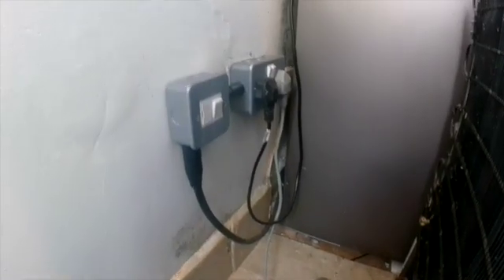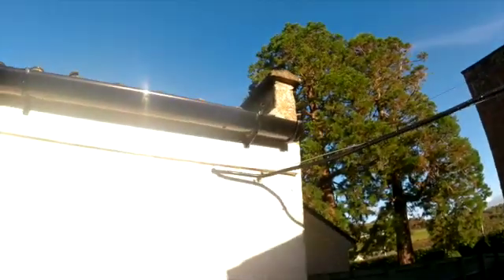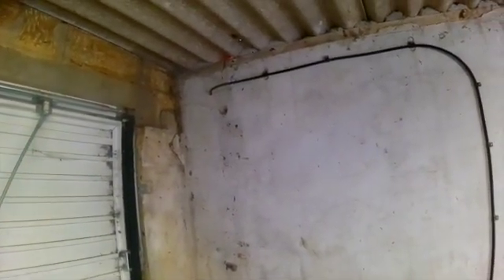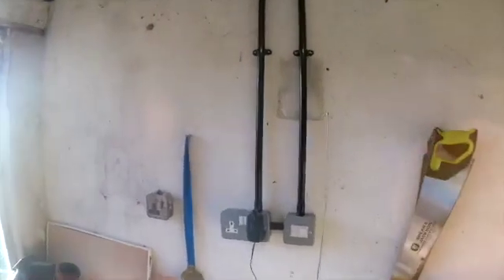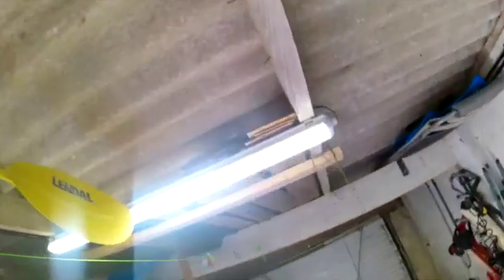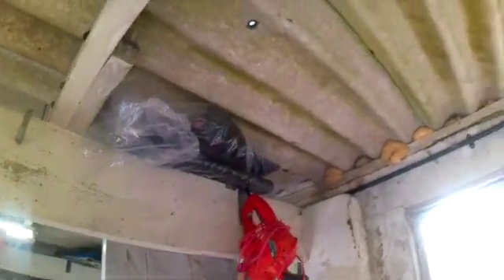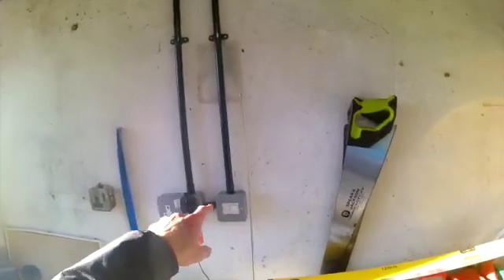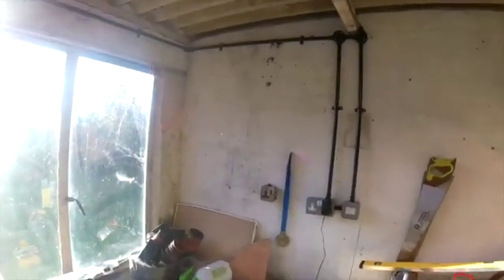Full Garage Rewire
I stripped out the old garage wiring from the 1970s as it kept tripping the new consumer unit. Spent 2 weekends taking several trips to screwfix to get everything I needed.
Here is the results. I spurred of the ring main fusing down to 13 amps for the plug sockets then down to 3 amps for the lights. Also put up a light sensitive outdoor light which needed a permanent electricity source, which could be turned off if needed at the 3 amp switched fuse.
Its very bright in there now!
I need to make sure I don't overload the sockets, i.e. no electric heaters.
Thanks Leo for helping me make this video!